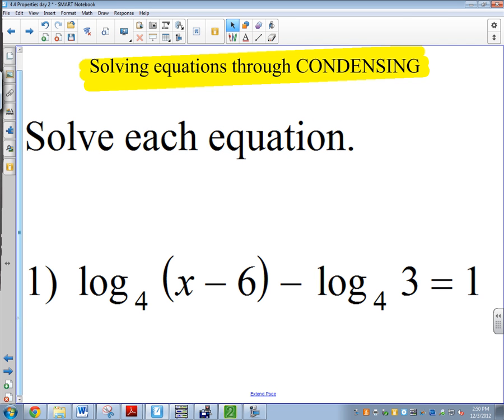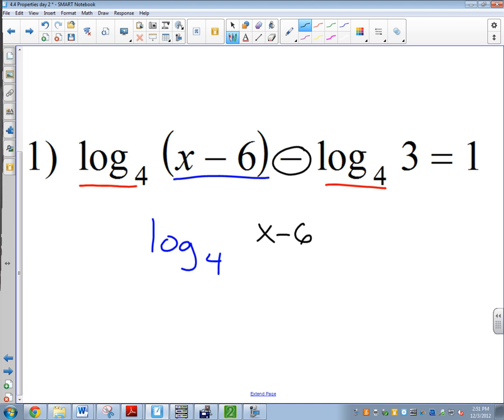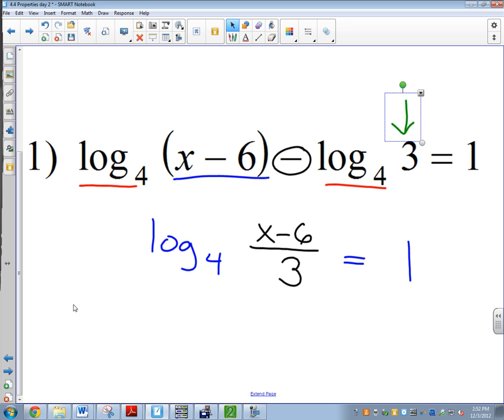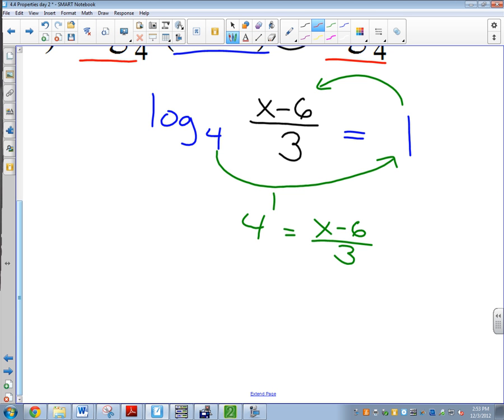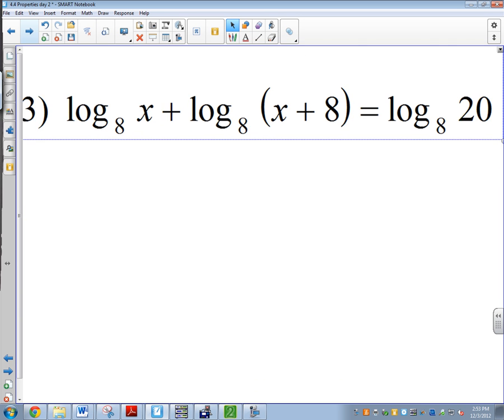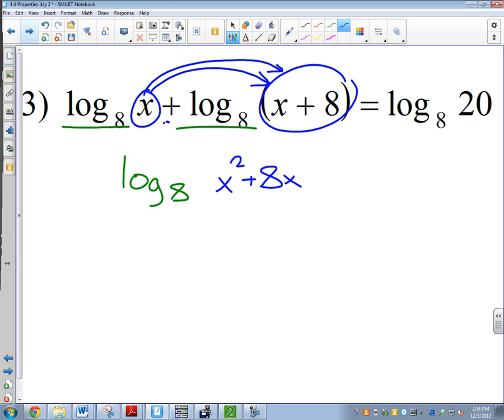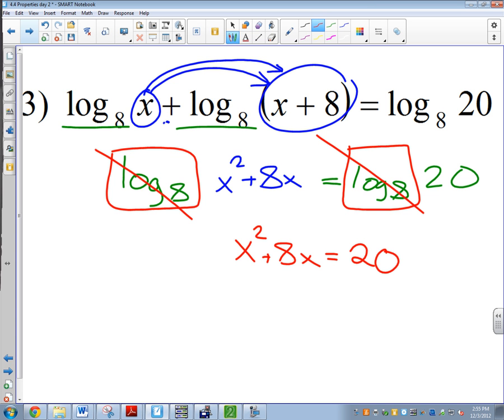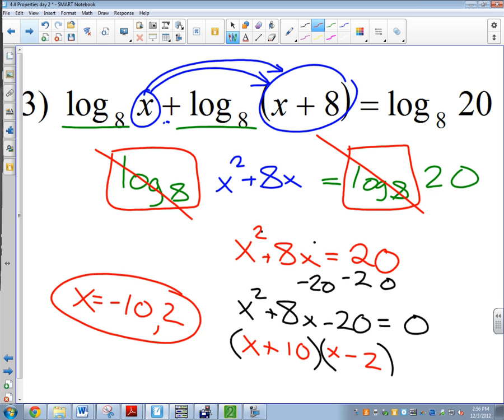Condensing and Solving Logs - Schwanekamp Exponential Equations